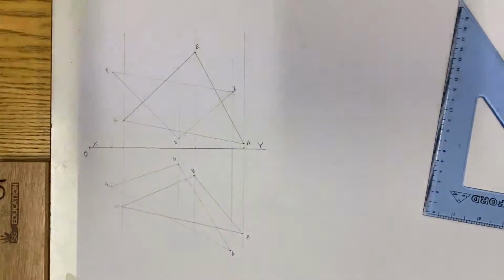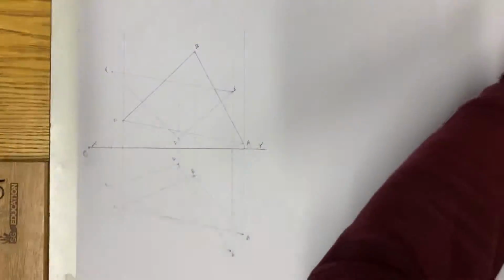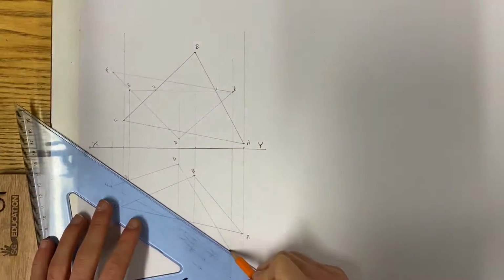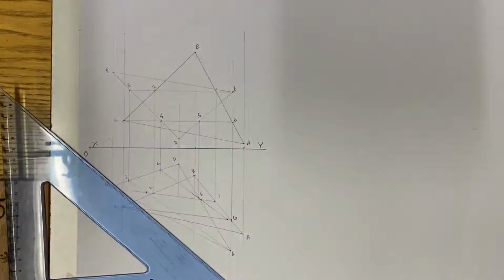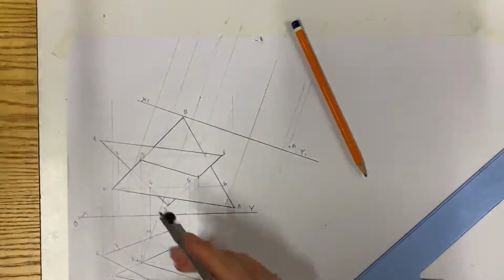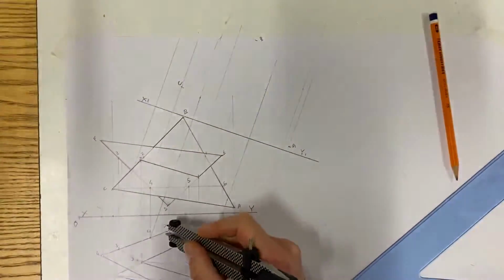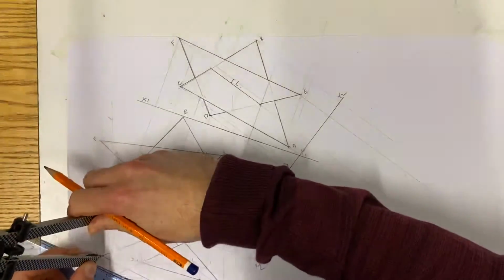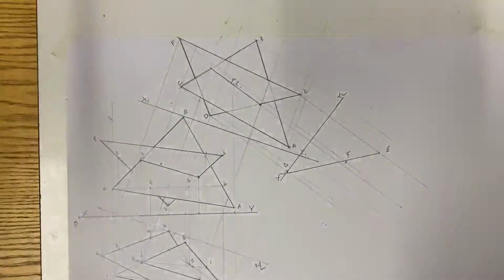P256 Oblique Plane (No Point on Line of Intersection)